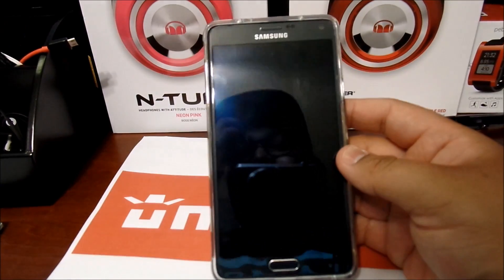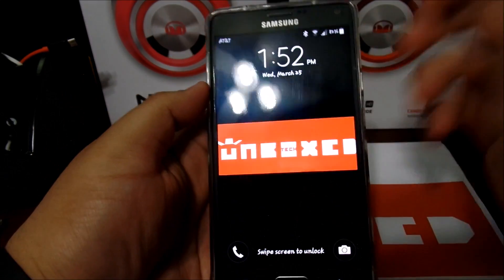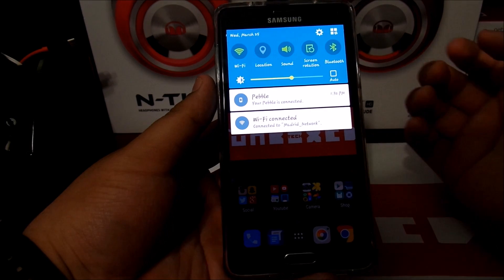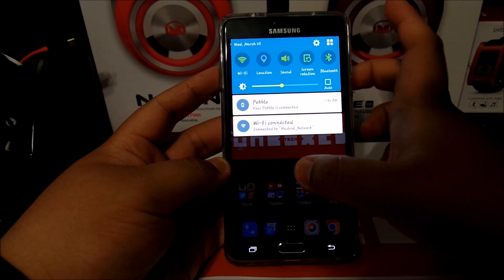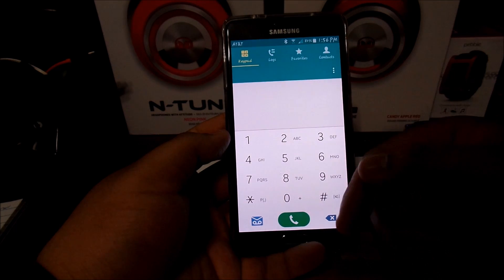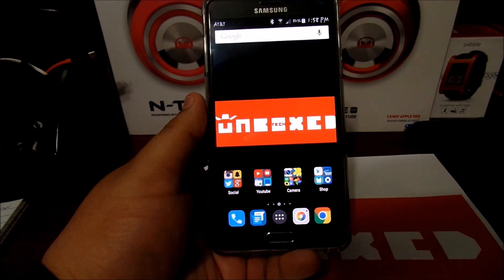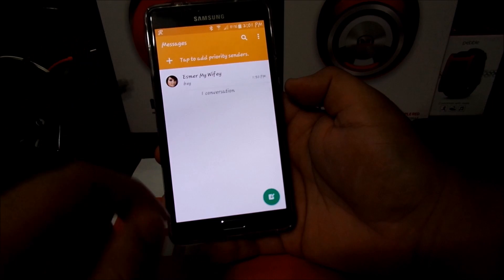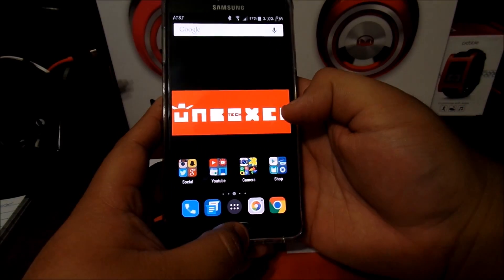Lollipop Update for the Galaxy Note 4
At&t release of lollipop update for the note for